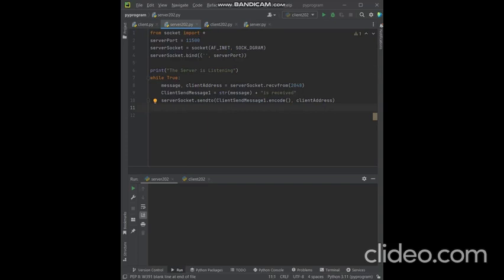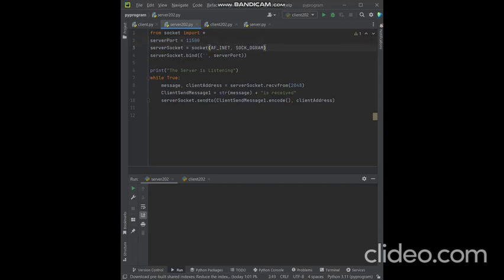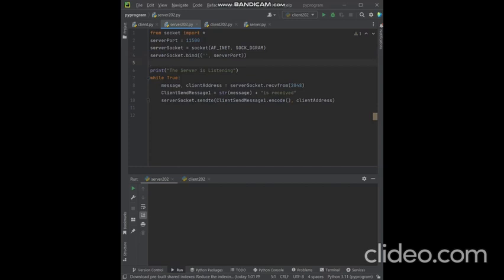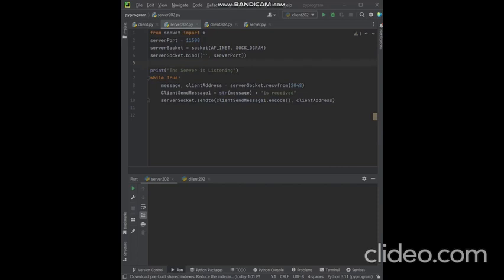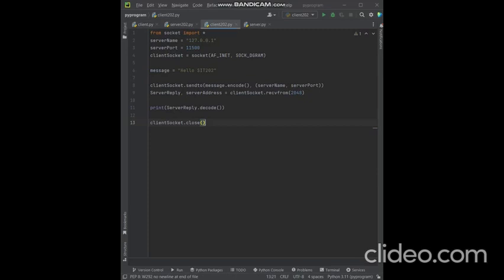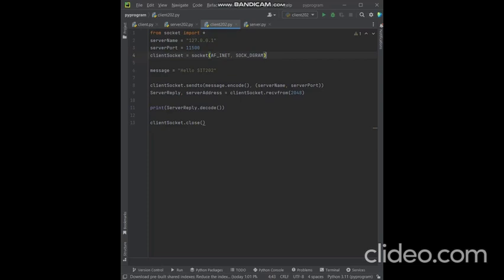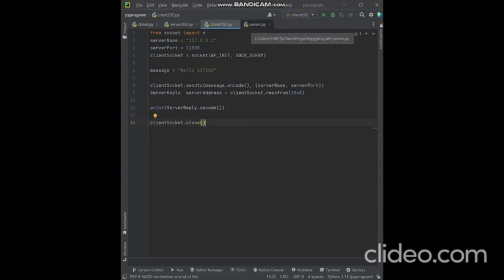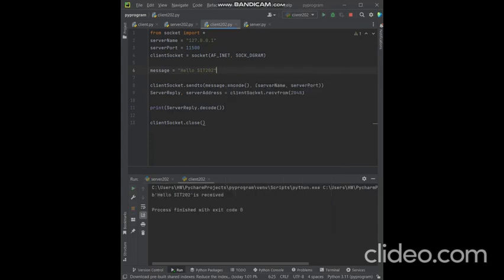UDP Client-Server in Python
Hello everyone, today in this video I have explained the Client-Server data transfer process using the PyCharm IDE for writing python code for both client and the server sides.